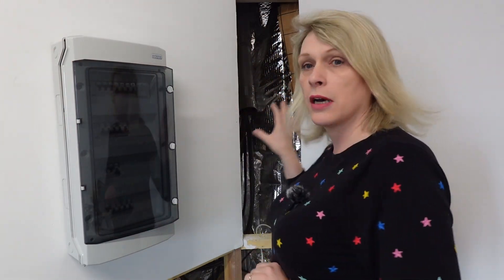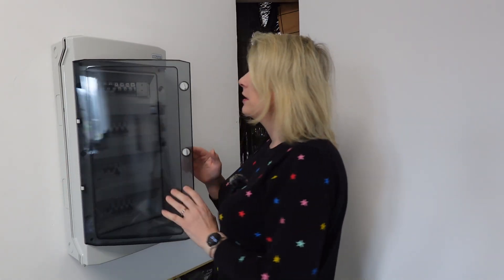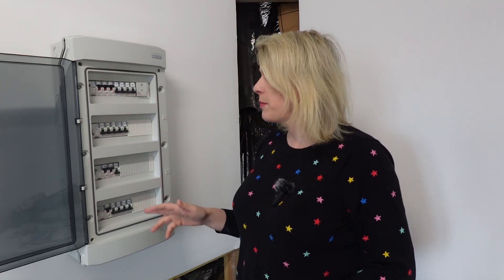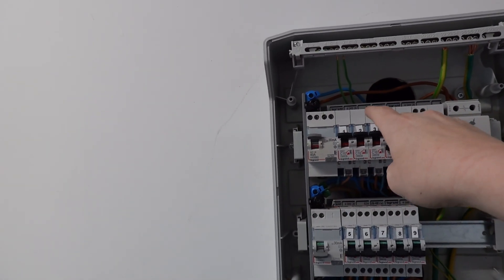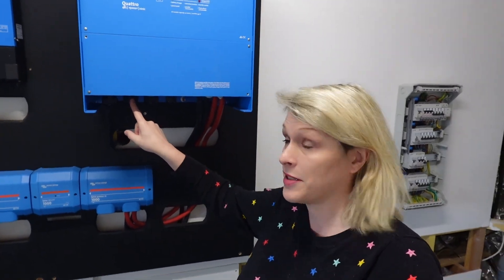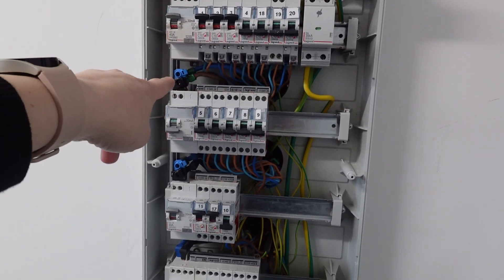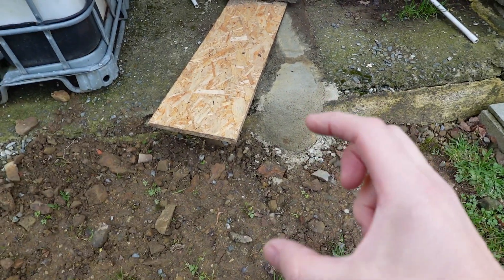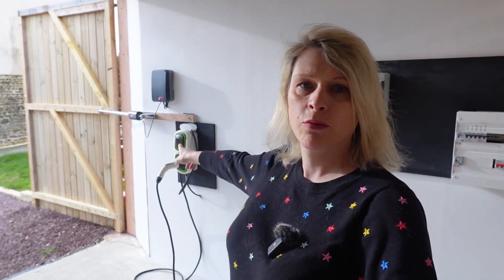The AC side of my solar system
Today I give a quick tour of how I got the AC side of things hooked up for the new solar system. I also show how I'm sending power over to the barn and Garage.